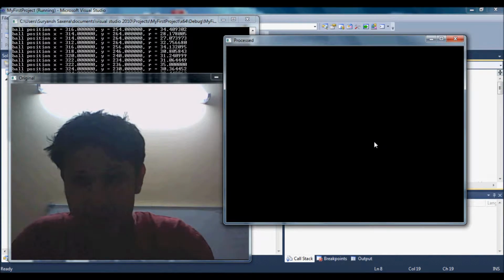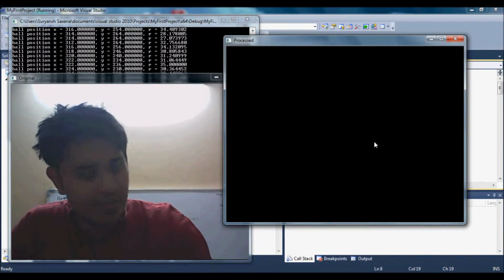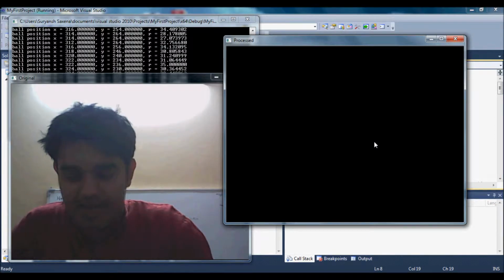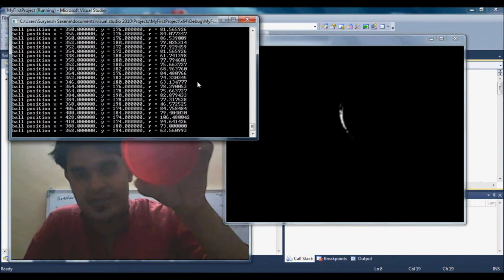Object Detection: AiR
I have made a simple circle detection code, that detect any circular object and retains its center coordinates and radius of the object.I am used a standard hausdorff matching algorithm. Its an example of simple video processing algorithm with reference taken from OPENCV cookbook and opencv documentation

This video was brough to you by Society of Artificial Intelligence and Robotics (AiR)

Suryansh Saxena